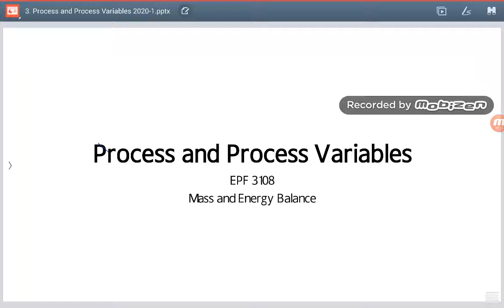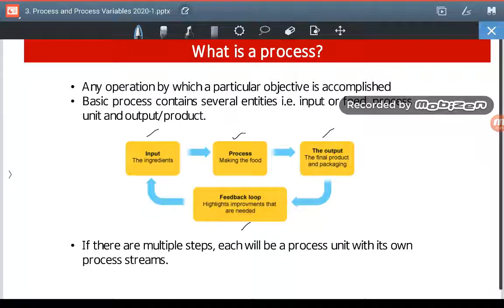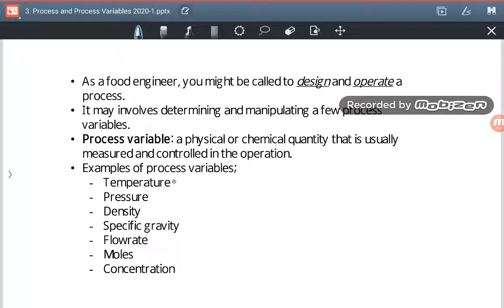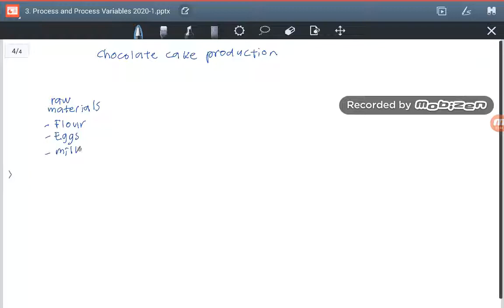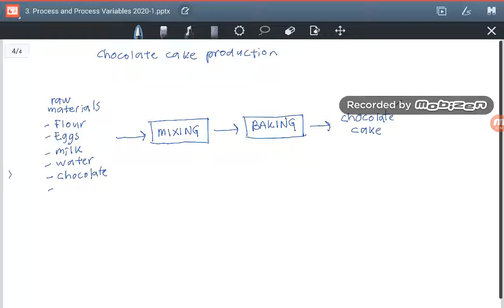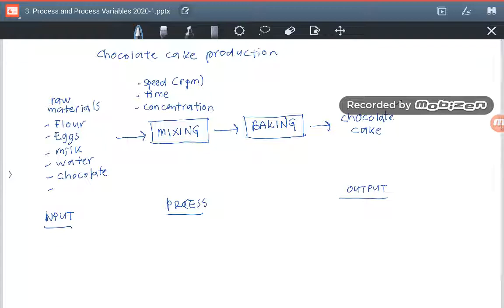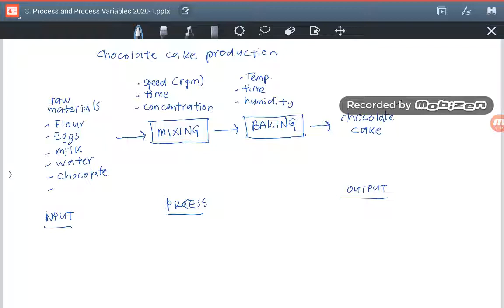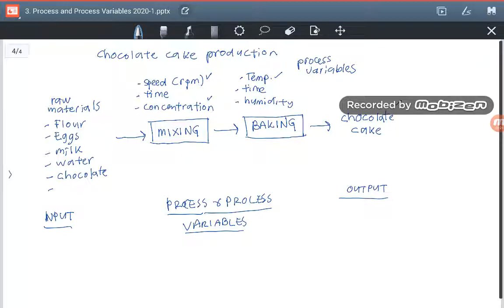3. EPF3108 - Process and Process Variables